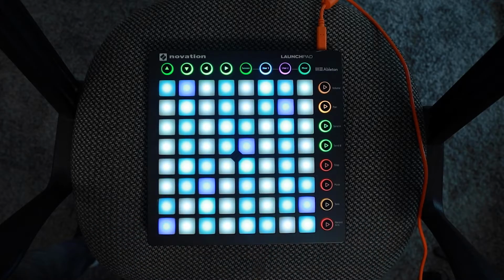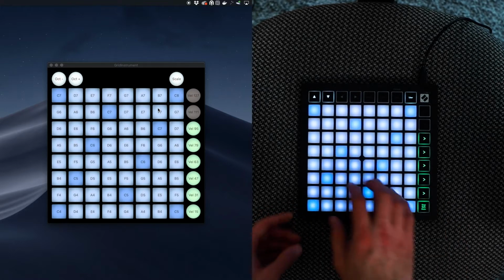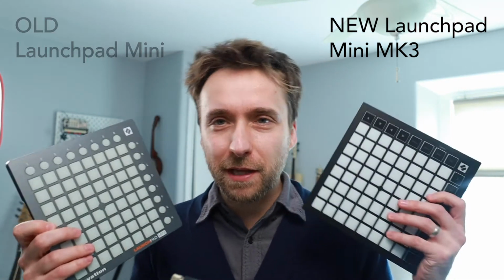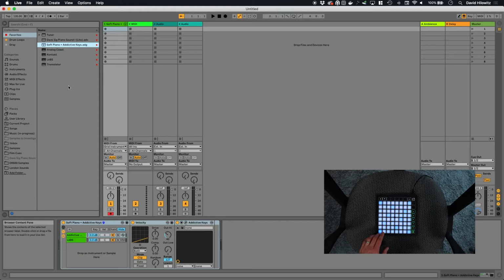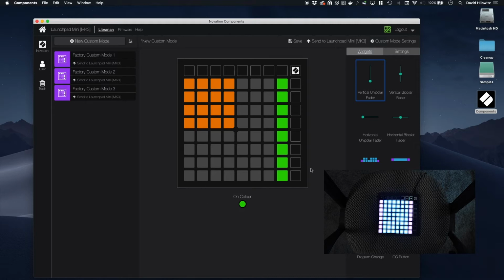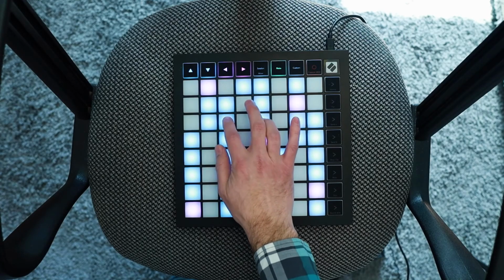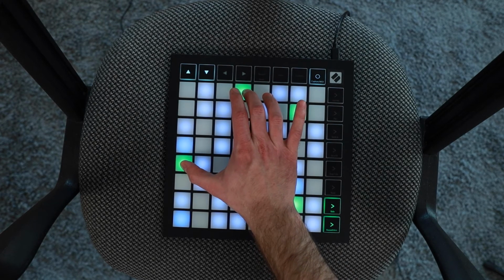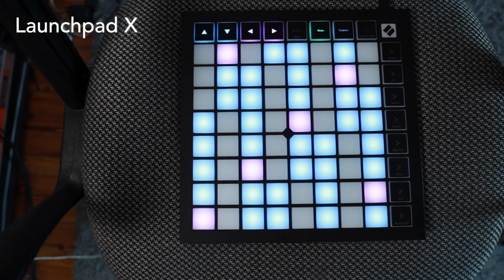Trying out the new Launchpads!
In this video, I try out two new Launchpads which were released earlier this season: the Launchpad X and the Launchpad Mini MK3.

As composers go, I'm something of a rarity in that I don't actually know how to play the piano: In fact, most of my MIDI composition is actually done using a Launchpad grid controller, so I was extremely excited when I heard they were releasing a new model that featured velocity sensitivity & MIDI scale mode.

By the way, the software I wrote that brings scale mode to Launchpads that don't have it built-in is called GridInstrument.